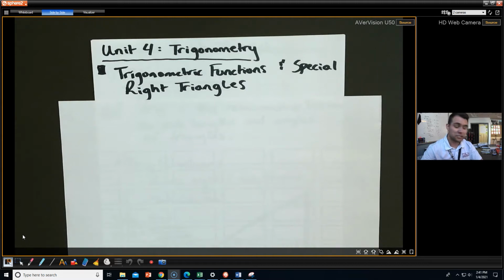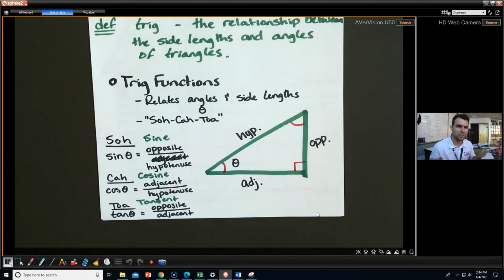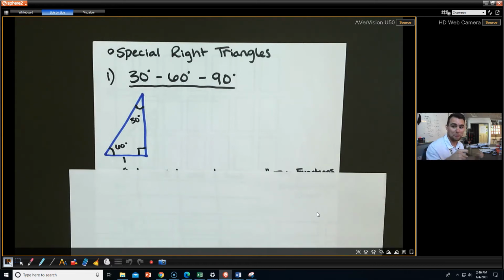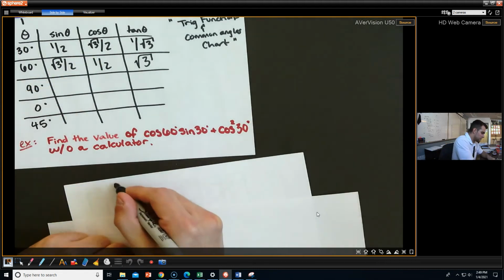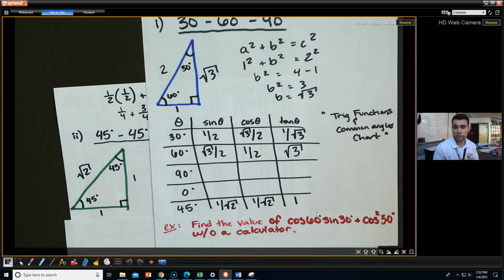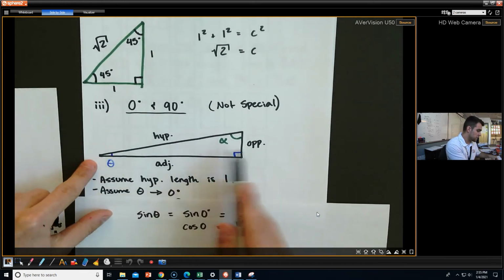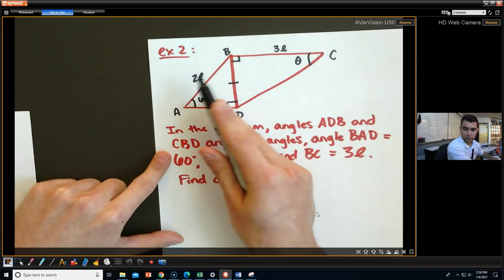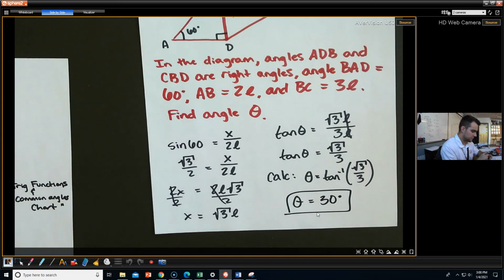Exercise 7A - Trig Functions, Special Right Triangles